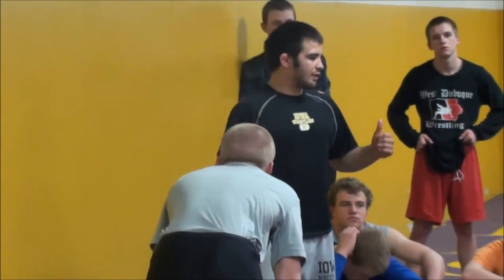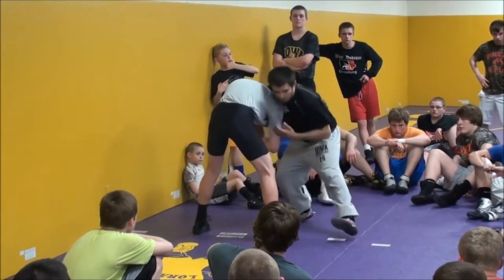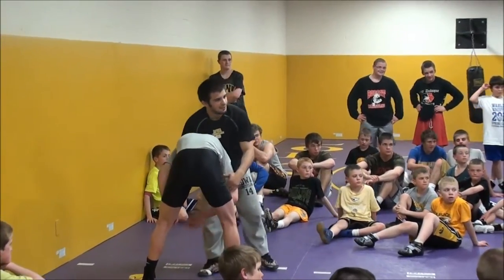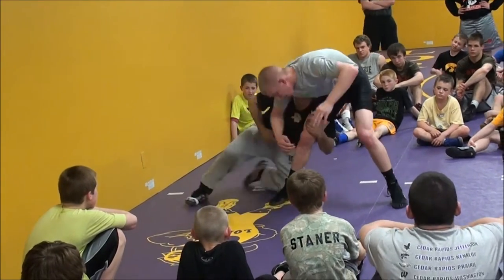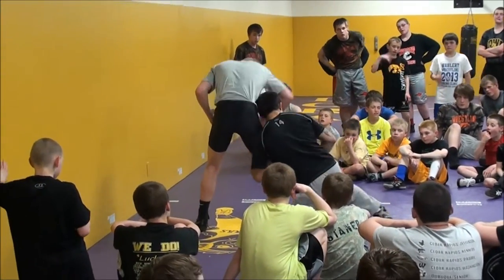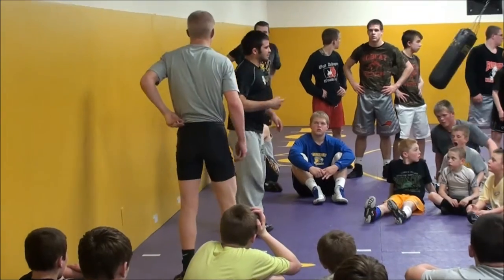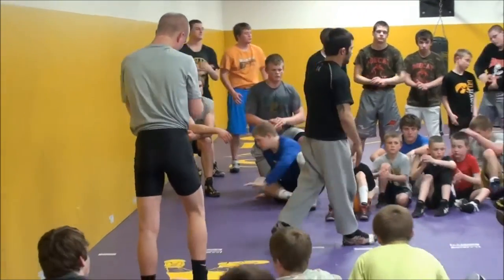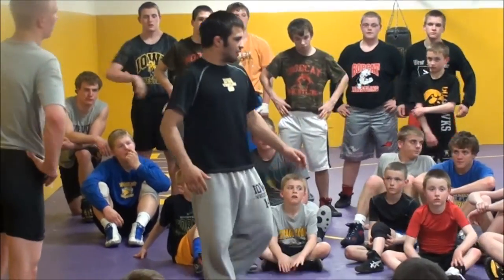Tony Ramos Camp counselor